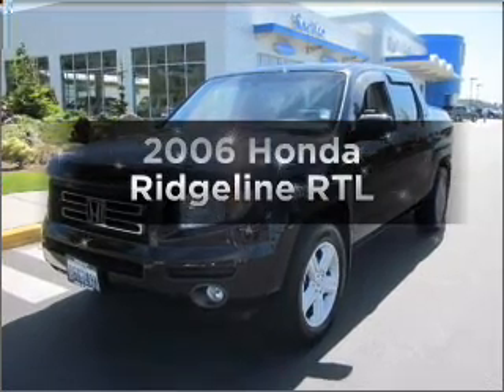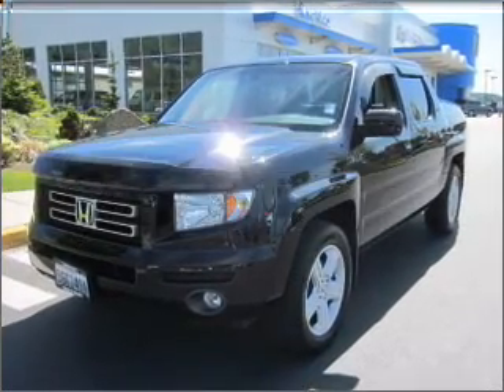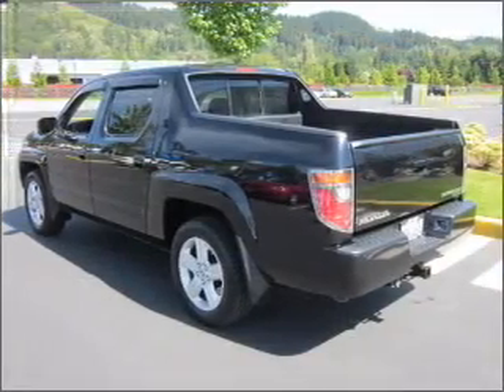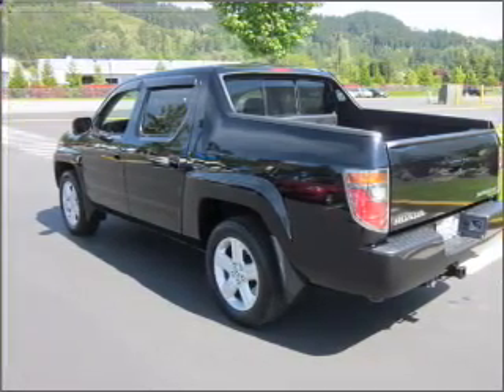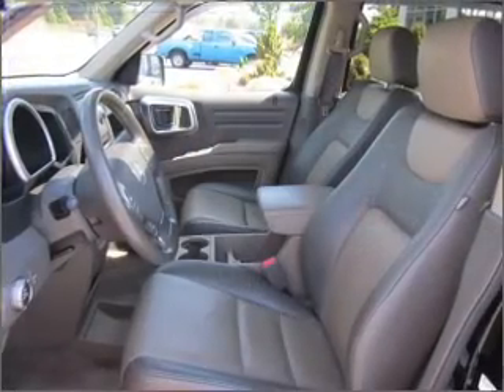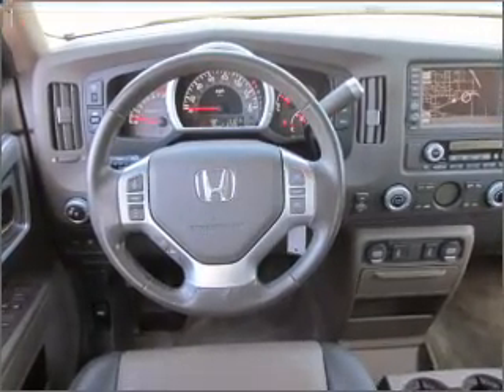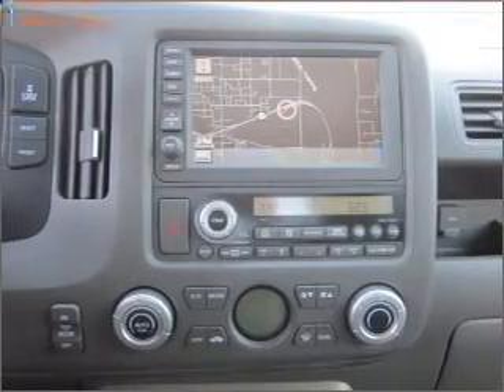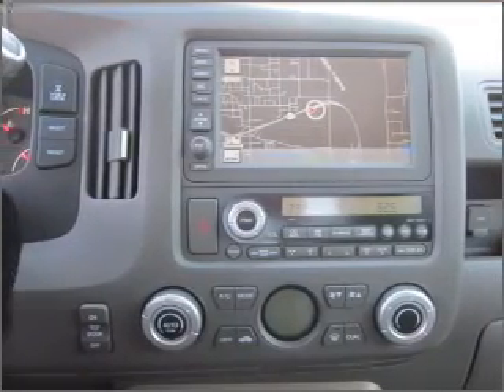2006 Honda Ridgeline - Sumner WA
Year: 2006
Make: Honda
Model: Ridgeline
Trim: RTL
Engine: 3.5 liter 6 cylinder 24 valve
Transmission: 5-Speed Automatic
Color: Black
Mileage: 111215
Address:
16302 Auto Lane